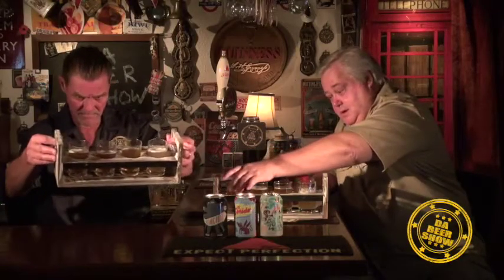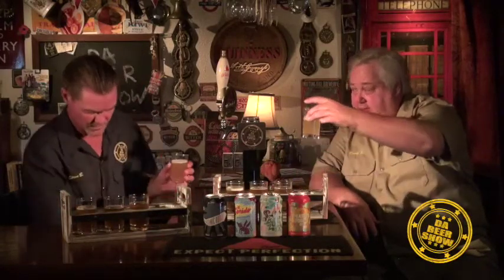Da Beer Show S2 E6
Redhook Brewery, Seattle, WA. Tasting a flight of beer from a Hoppy Hook Variety Pack
1. Atomic Robot - IPA
2. El Sonido - Mexican Style Lager
3. Busta Lime - IPA
4. Peaches For Me - IPA